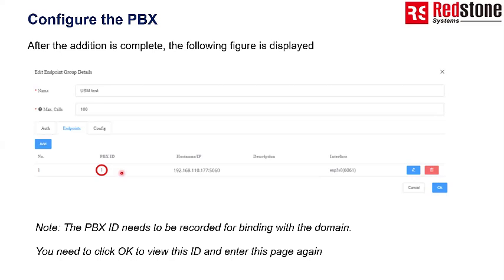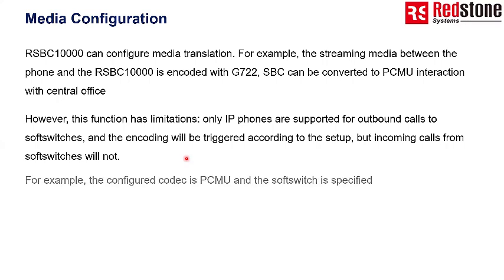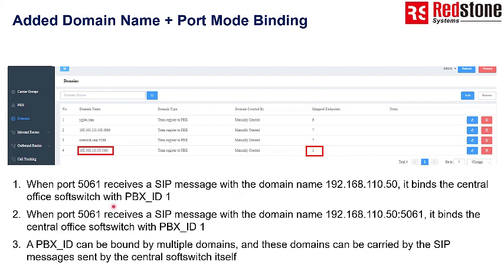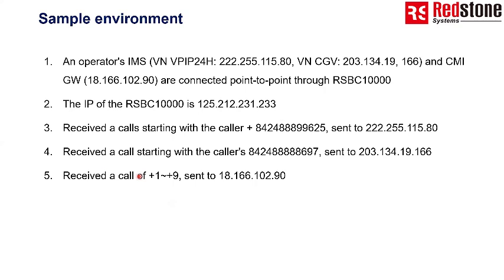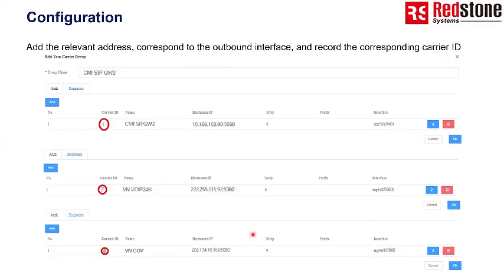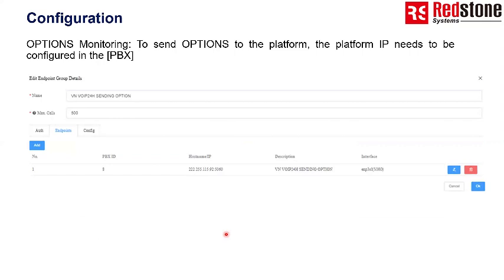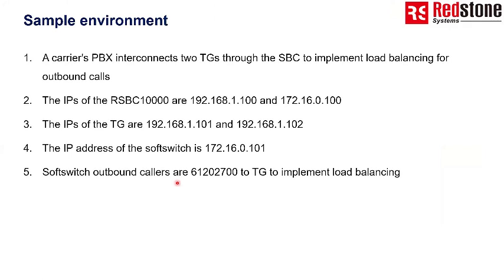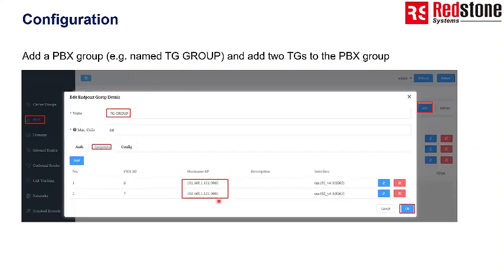RSBC training II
RSBC Part II-How to configure the PBX, the media configuration, sample environment, make sure the PBX and carrier groups have the same configuration, options backend configuration load balance mode configuration etc…